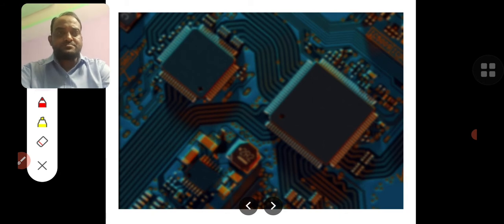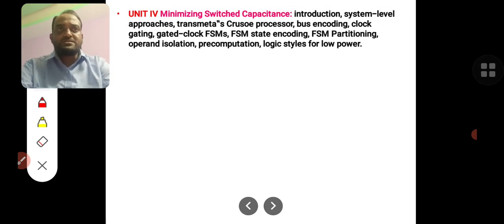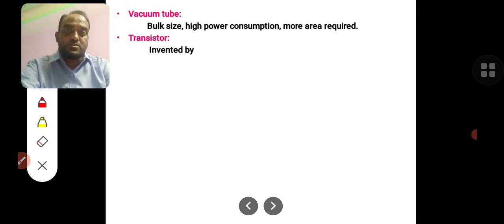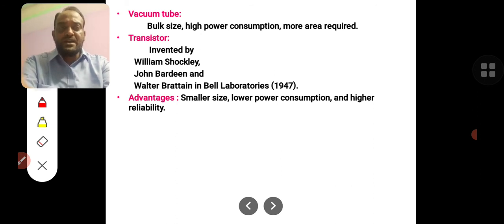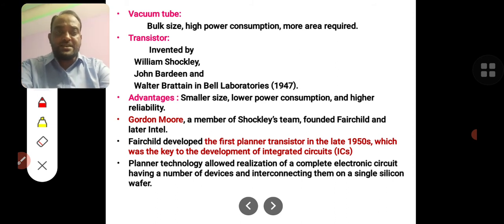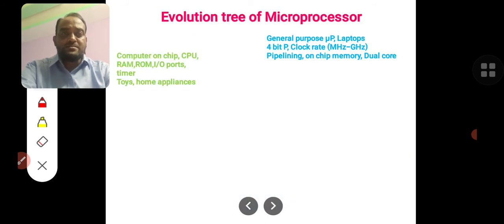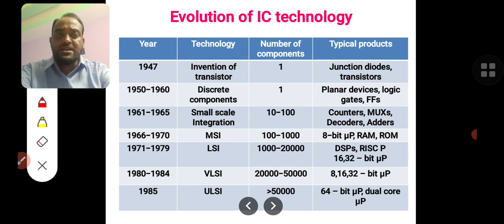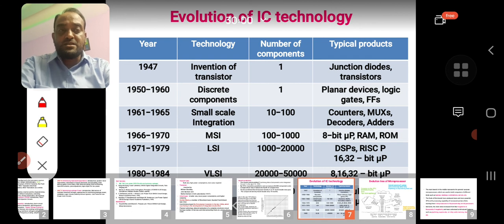Introduction to LPVLSI